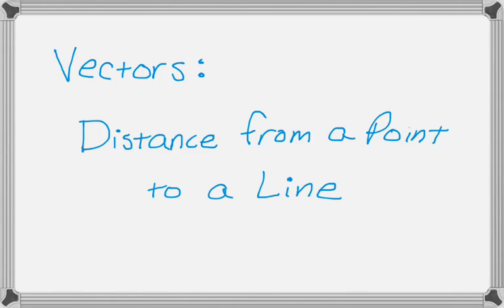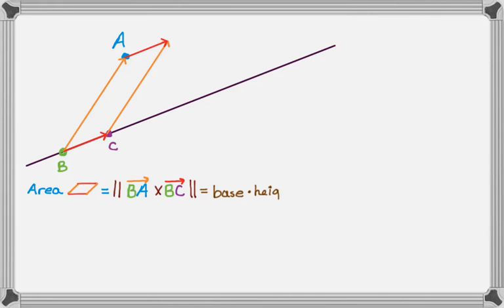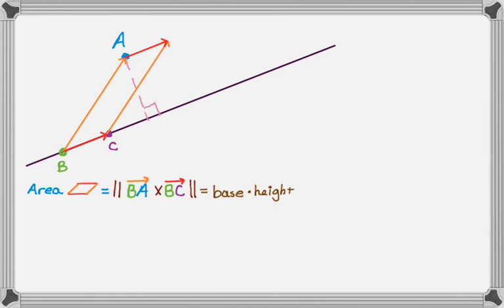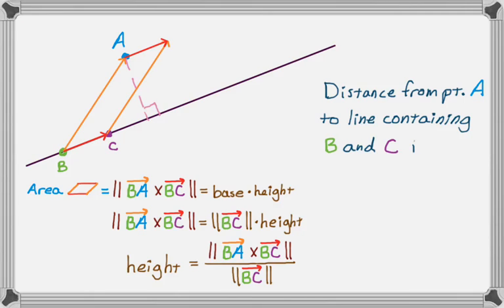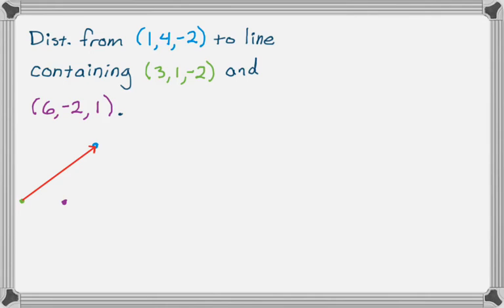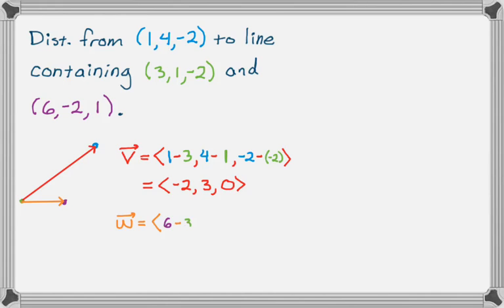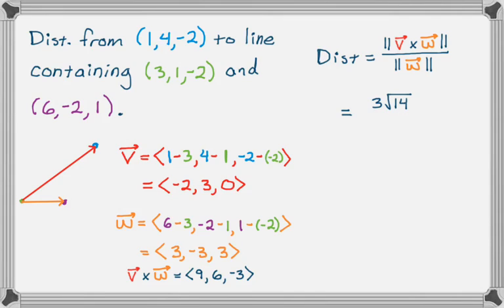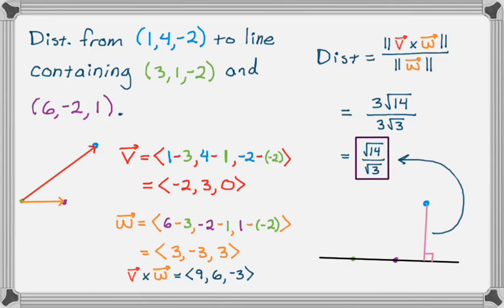Cross Product and Distance from a Point to a Line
Explains how to use the cross product of two vectors to find the distance from a point to a line.  Basically you find two points on your line.  Create two vectors, one from a point on the line to the point in space; one between the two points on the line.  We then use the fact that the area of a parallelogram determined by two vectors is the magnitude of their cross product to find the "height" of this parallelogram, which is the distance from the point to the line.